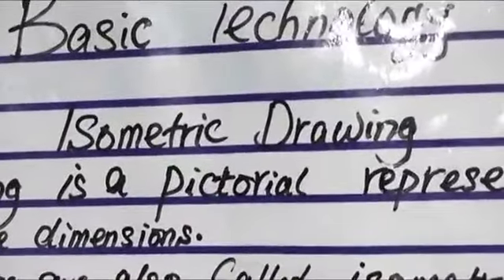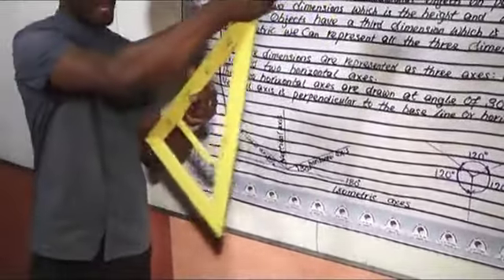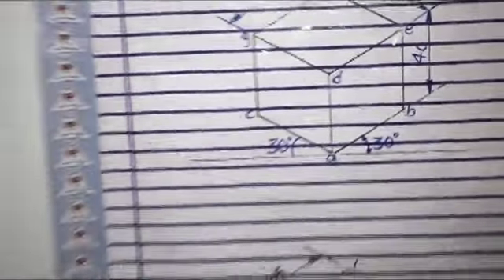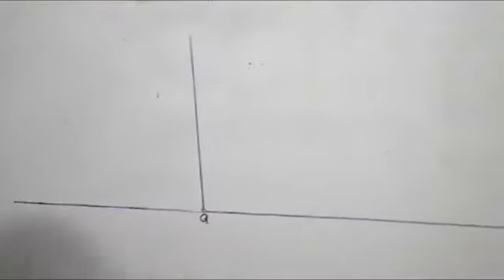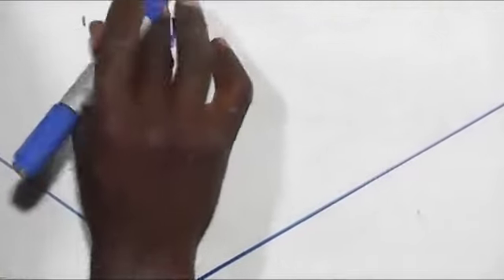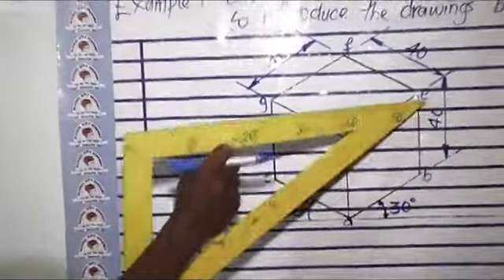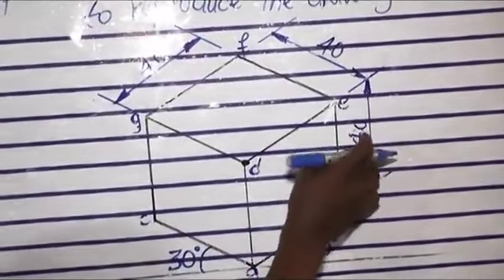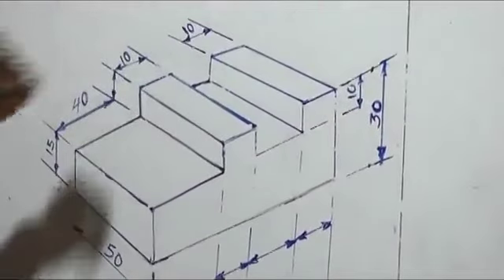Basic Technology Isometric Drawing Jss 3